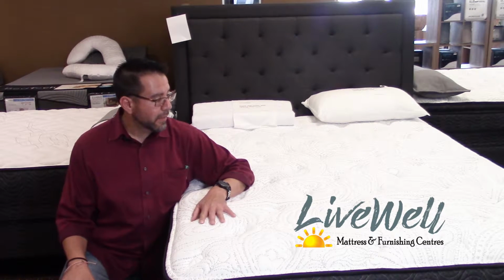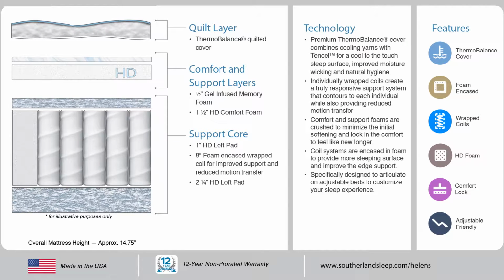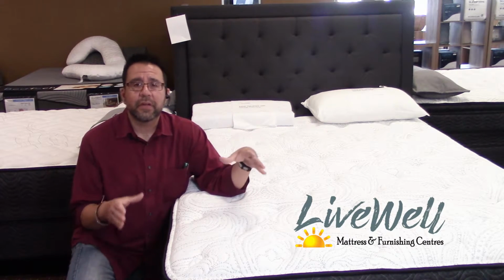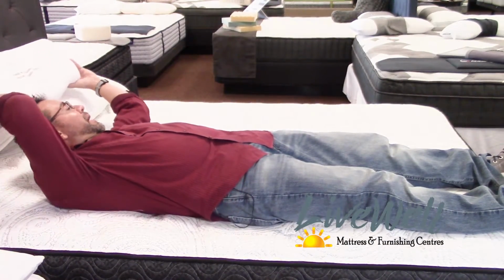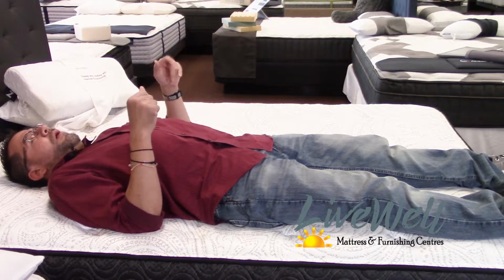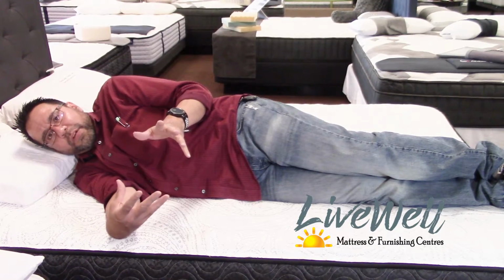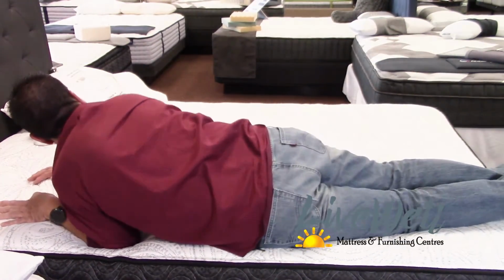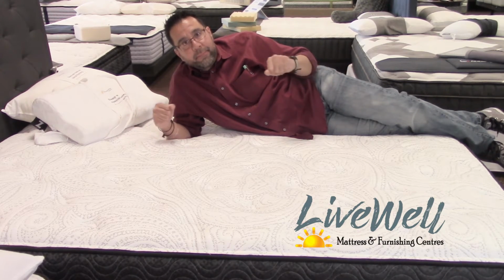Helens Luxury Firm by Southerland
The Helens Luxury Firm is one of our favorite mattresses. It's an easy pick for anyone looking for firm, but not too firm. It's perfect for Back-Sleepers looking for great back support.